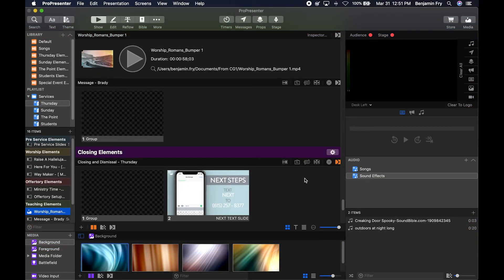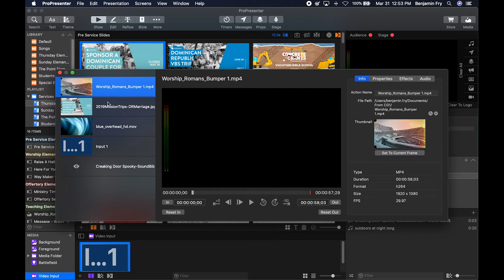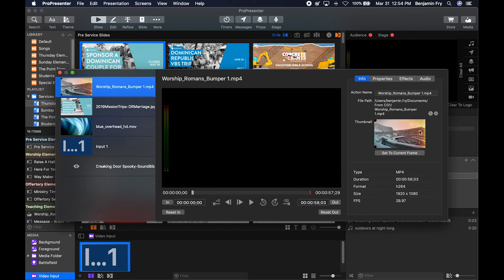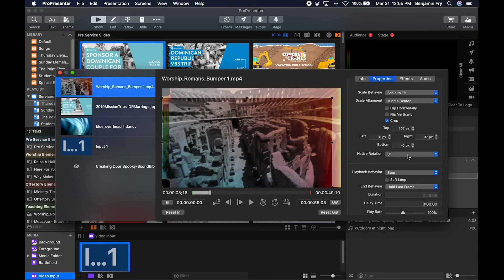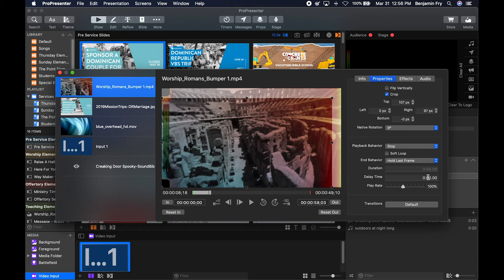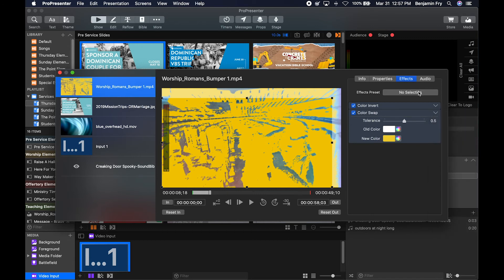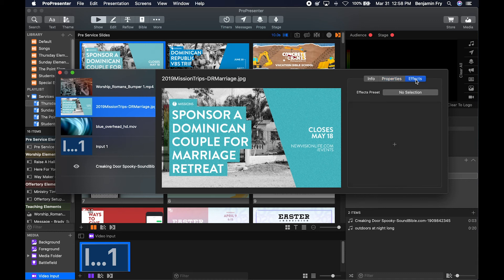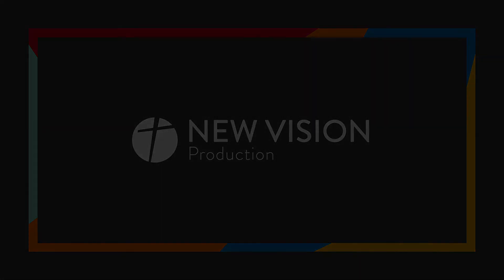ProPresenter 7 // 9. Inspector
Welcome to our training series for ProPresenter 7! In this video, we will be learning about the new feature of inspector in Pro7.